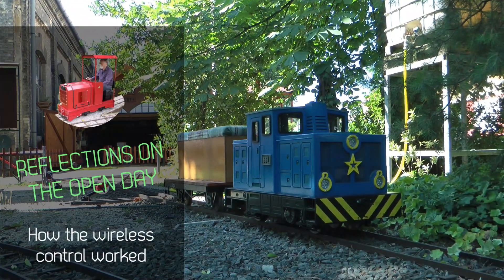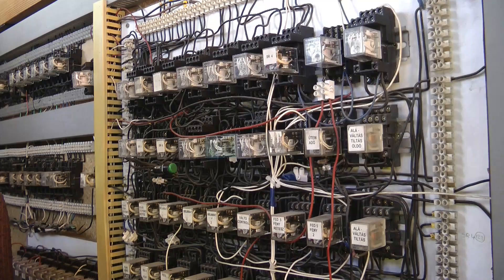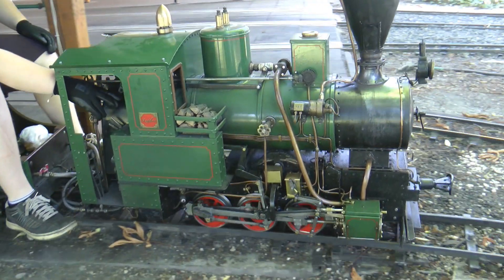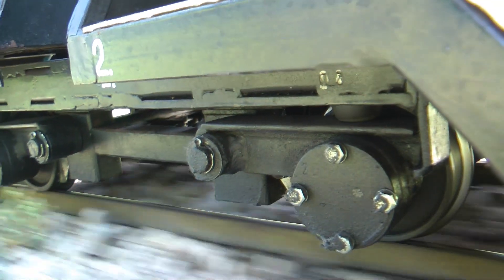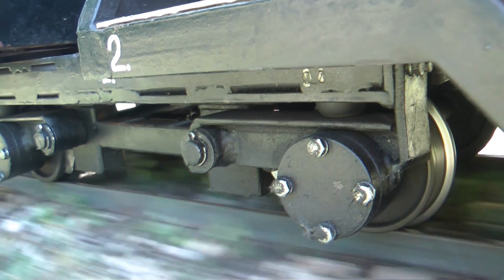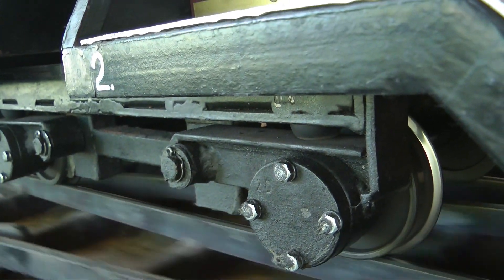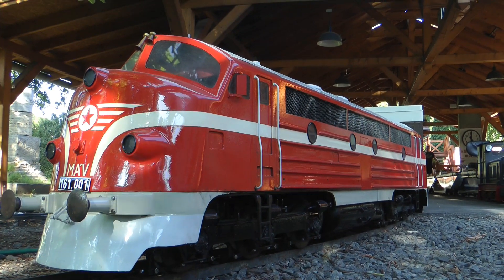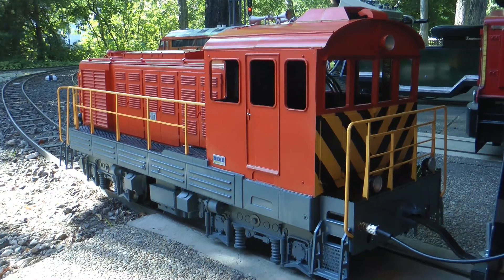How my Open Day went, and how wireless control worked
Let me reflect on the Open Day yesterday, how my loco and the wireless control performed.
The PCB for the throttle and receiver was done my PCBWay.

Just to recap the new additions to my engines are:
A Wifi LokRemote wireless receiver that talks to the Sabertooth motor controller and also controls lights and sound effects
And a Wifi Throttle, which is just a physical remote for the loco to drive, activate light and sound functions

Chapters:
0:11 The open day
2:34 The wireless control
10:19 Mechanical issue